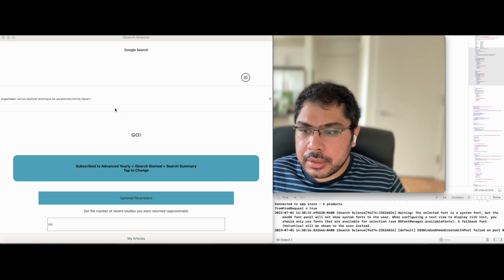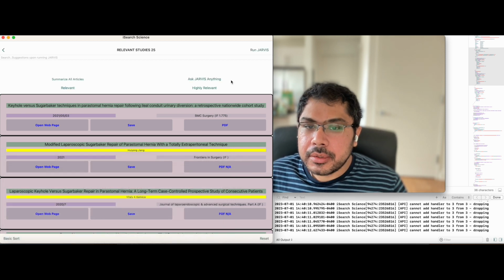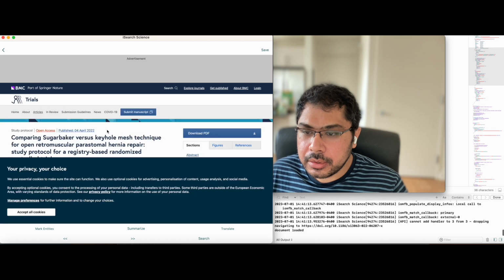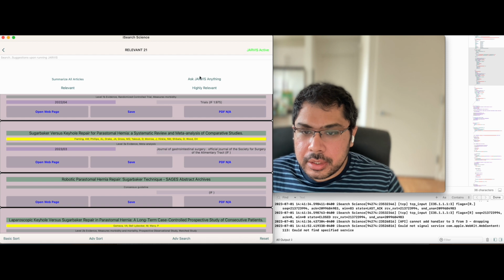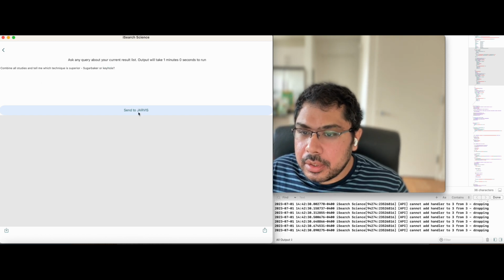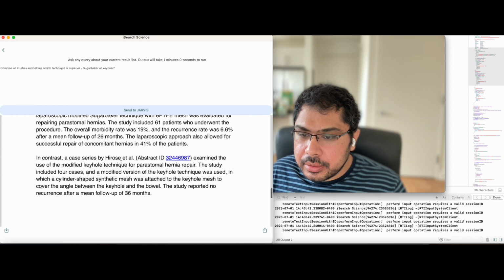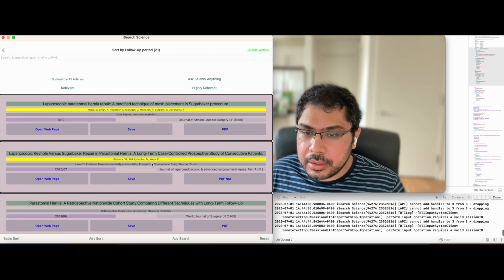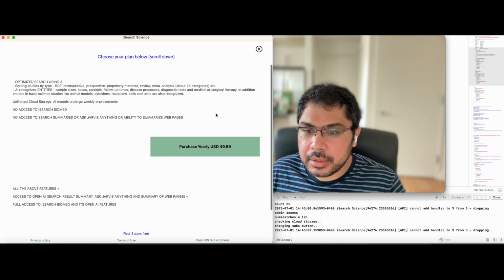Medical Google integrated with Chat-GPT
Features of iSearch Science - now integrated with OpenAIs Chat-GPT